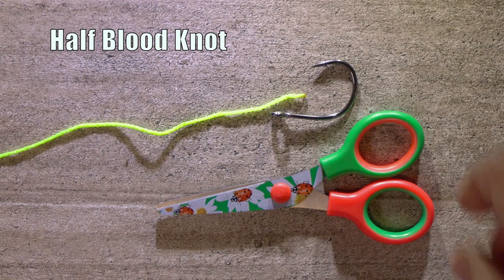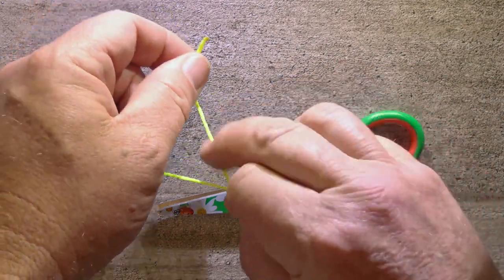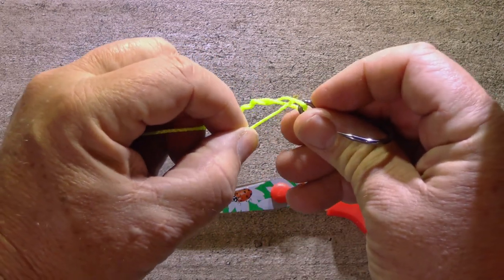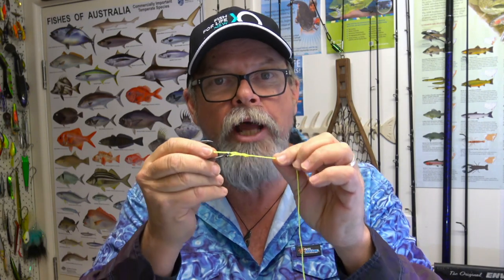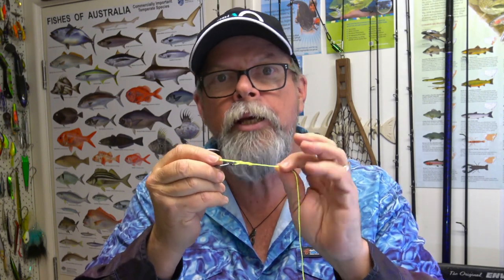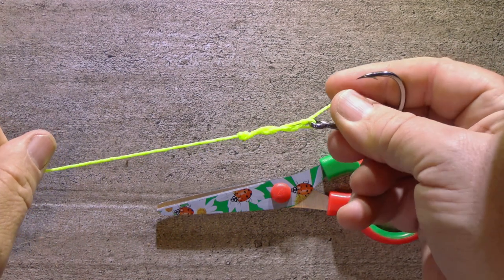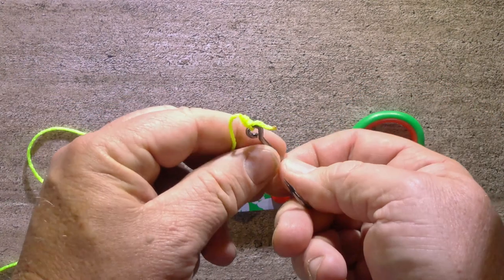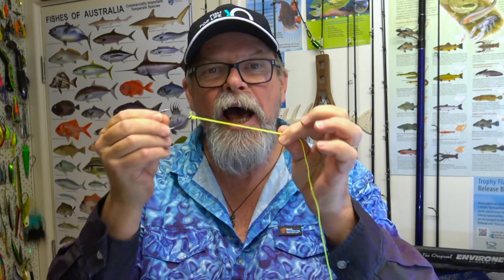HOW-TO TIP: Tying A Half Blood Knot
The Half Blood Knot is fishing's fastest and easiest-to-tie connection. Here's how to do it.